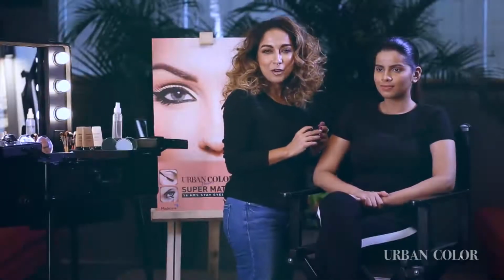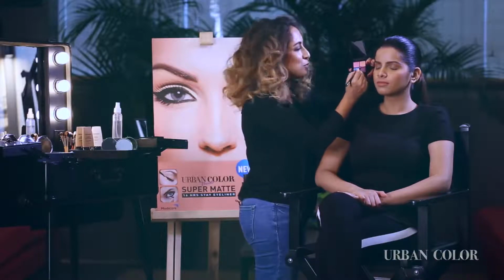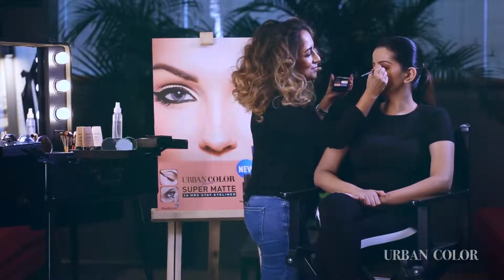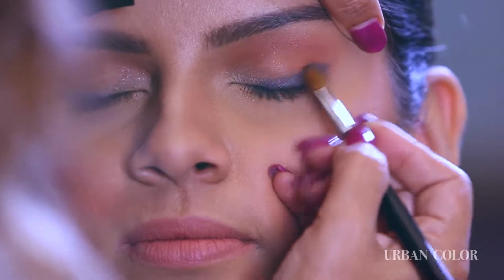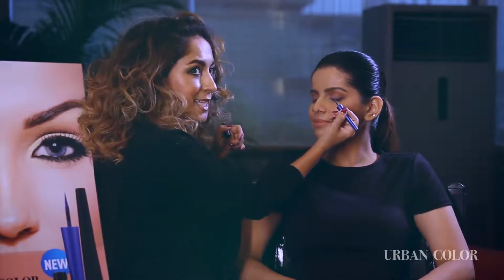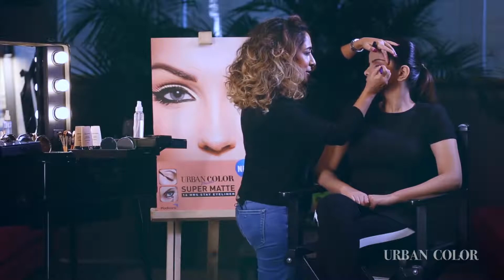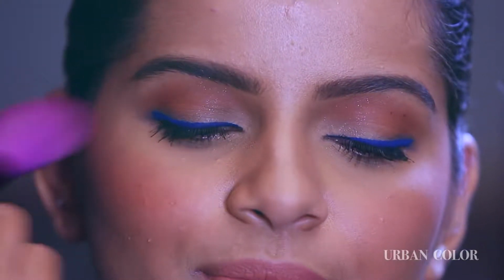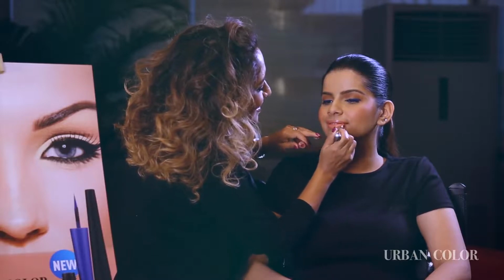Make Up Video by Make Up Artist Vidya Tikari | Modicare